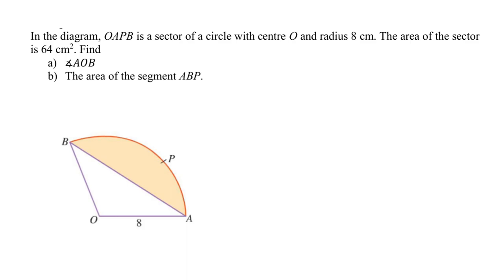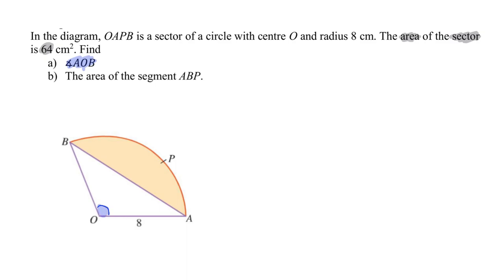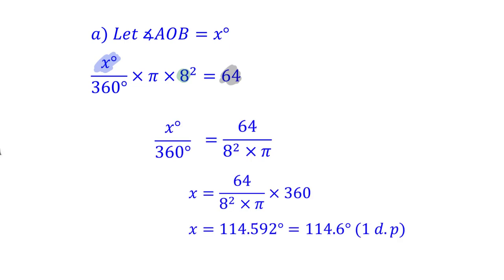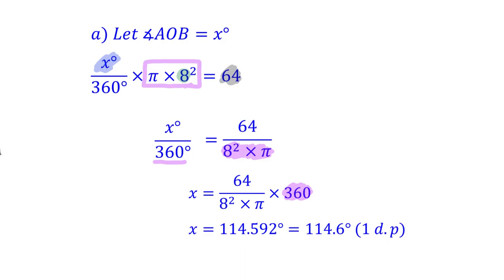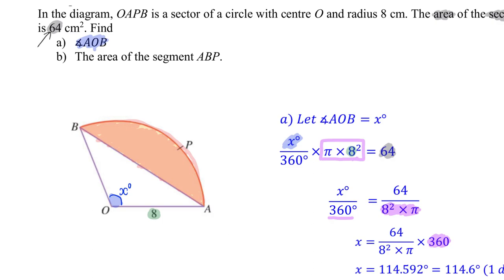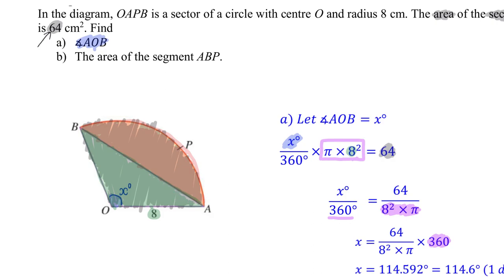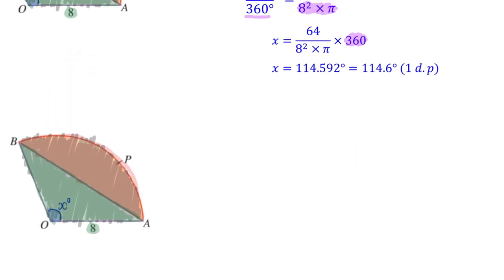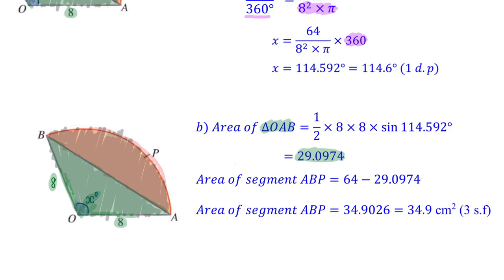Find the Angle at the Centre Given the Radius and Area of a Sector, then Find the Area of a Segment